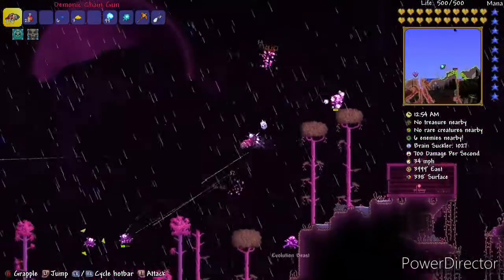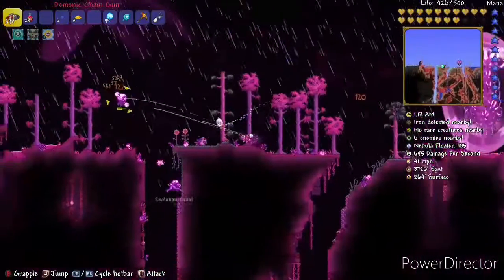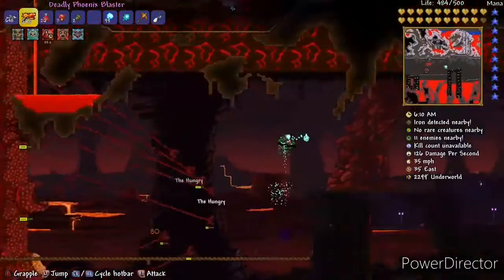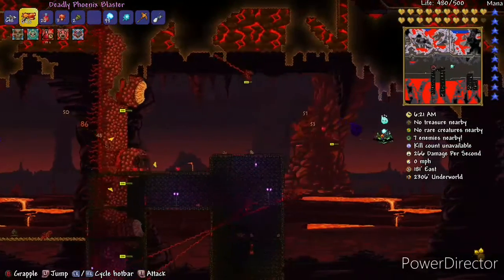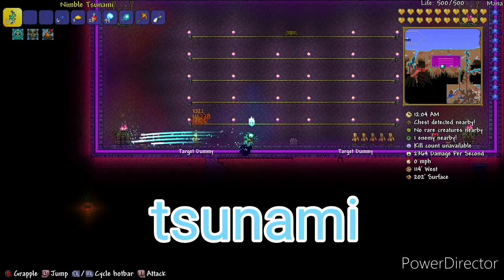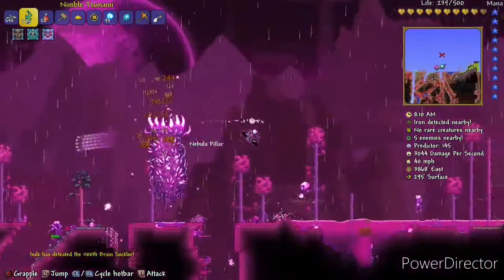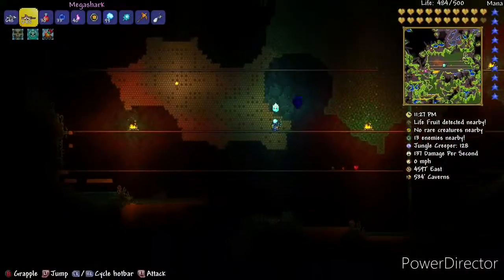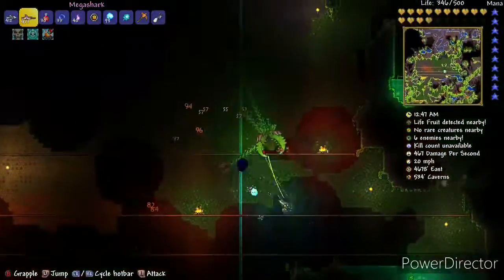Terraria top 5 ranger weapons